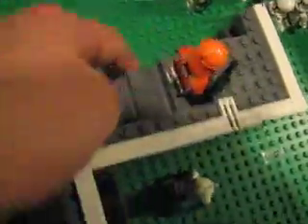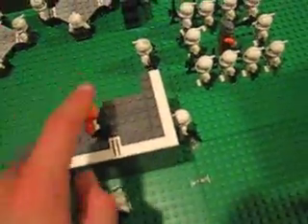my 2nd entry into legoboy12345678`s contest part 3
ill leave it up for about a week than tear it down 3/3